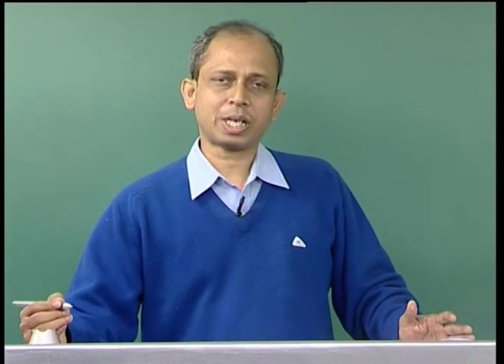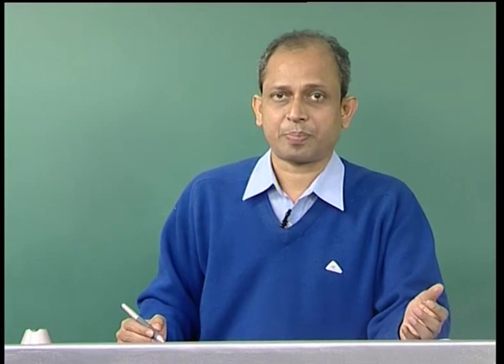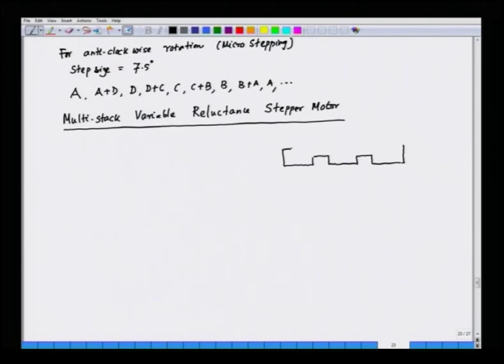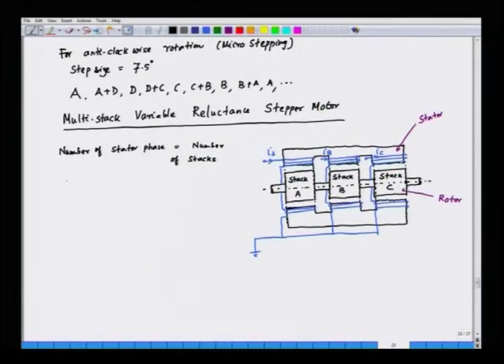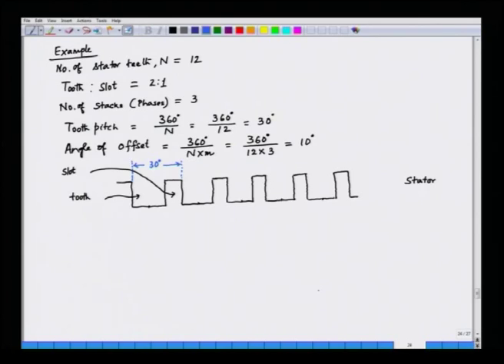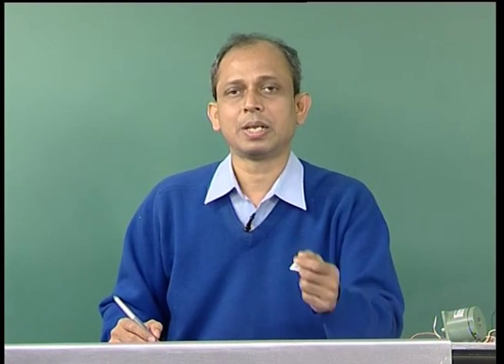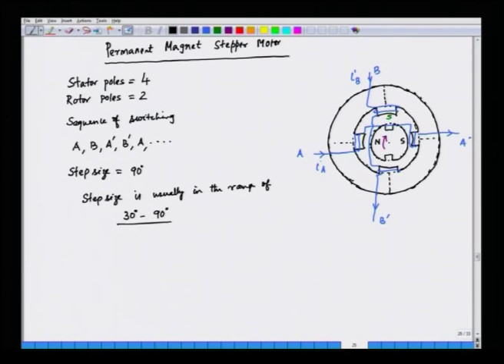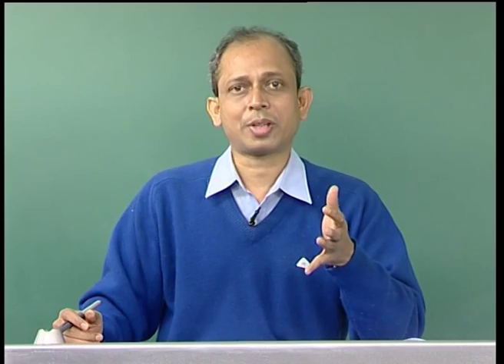Mod-01 Lec-30 Lecture-30